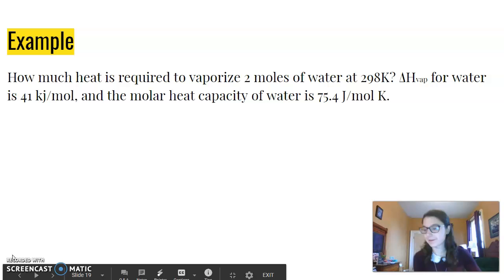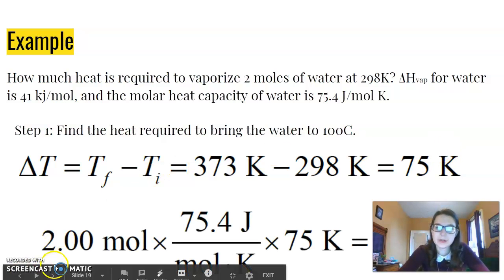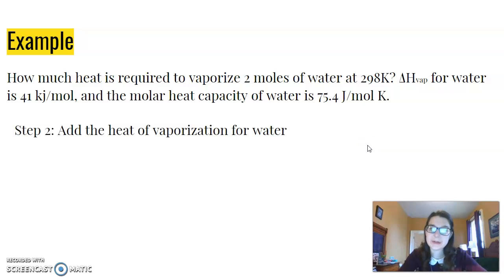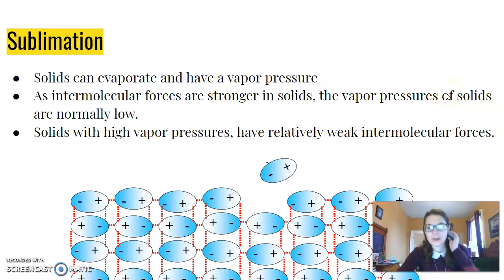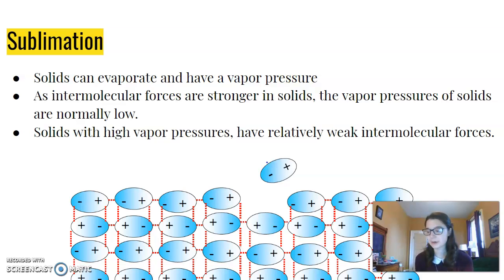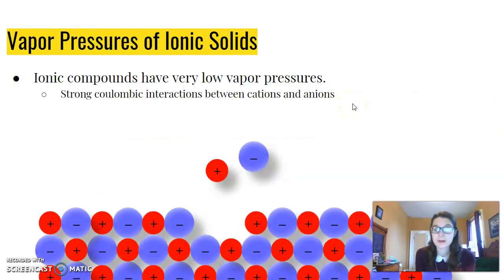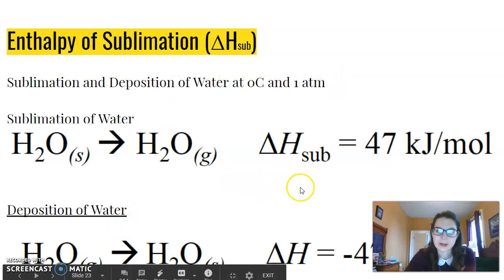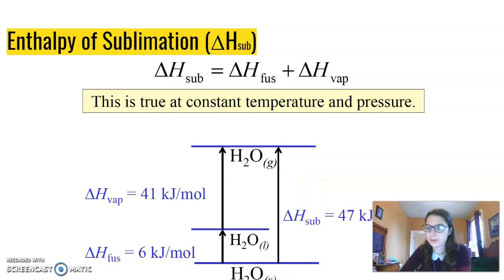Energy of Phase Changes pt 2